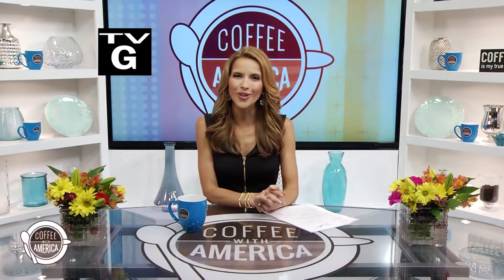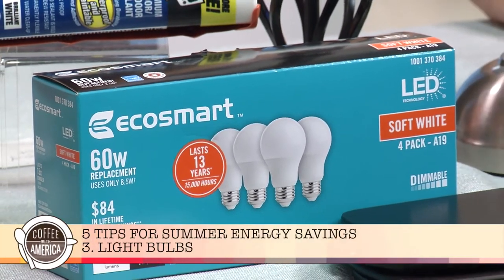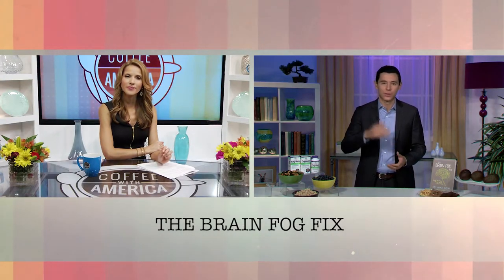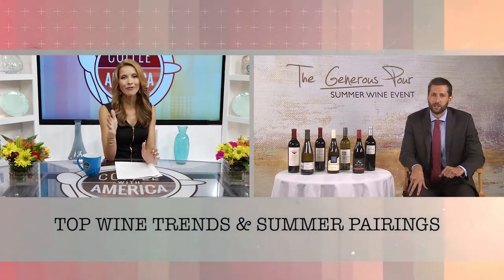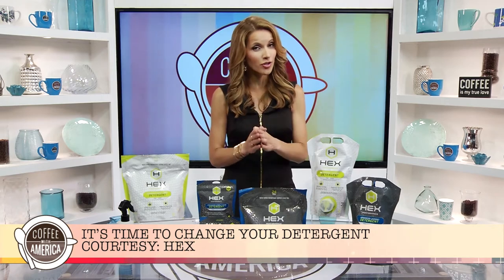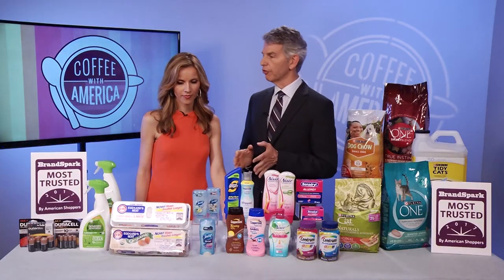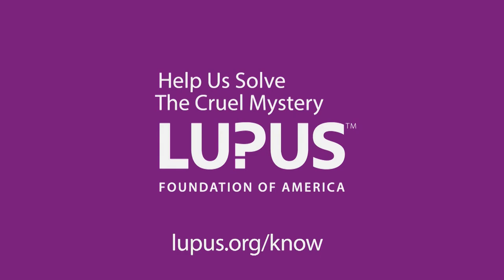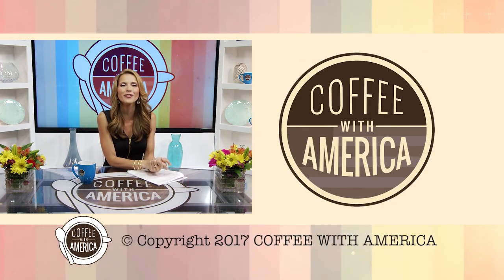Coffee With America Episode 159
This week on Coffee With America,  Sasha Rionda is helping you beat the summer heat!  CEO of Momtrends, Nicole Feliciano, shares her tips to help busy moms on those hot summer days.  And, we'll show you how to create an at-home movie night with your family, complete with some tasty popcorn!  Plus, The Home Depot's Danny Watson has tips on how to keep the energy bills low, even when temperatures are running high.  Home Improvement Expert Tom Kraeutler is here with advice on improving your home's water quality.

Brandspark's President, Robert Levy, is here with the Most Trusted Products, voted on by consumers like you.  And, we introduce you to a new detergent line, called Hex.  Visa's Jack Forestell and Formula-E Driver Nelson Piquet, Jr. explain how Visa's helping you get on the fast track to a cashless future. And, learn how Pioneer Electronics is allowing you to get all the new-car technology without breaking up with your old car!

If you ever find yourself confused or feeling disconnected, you may be experiencing Brain Fog!  Dr. Mike Dow shares some simple tips to keep your brain stimulated.

And, as you unwind this evening, Advanced Sommelier (wine expert) Brian Phillips shares some of the top wine trends and tips on how to pair wine with your meals.

It's all new and all fun.  Check it all out, right now, on Coffee With America.